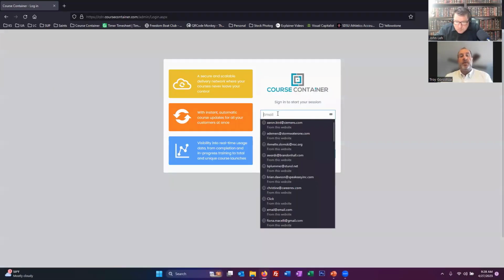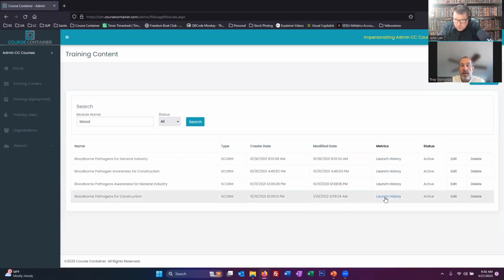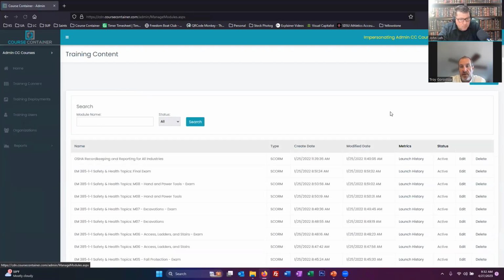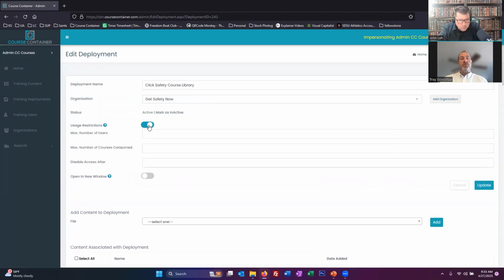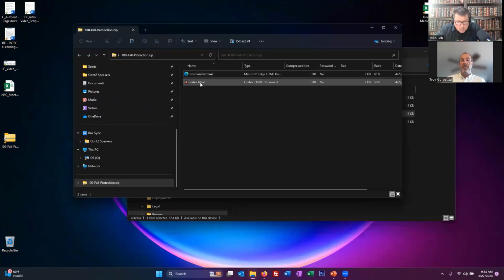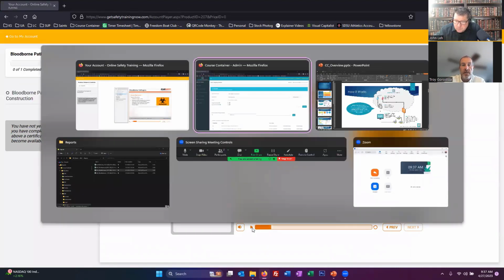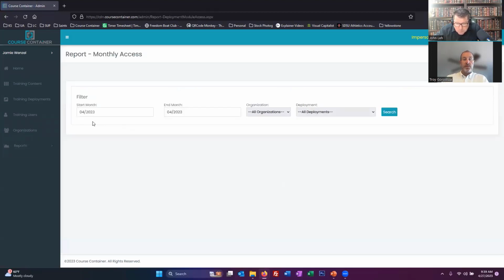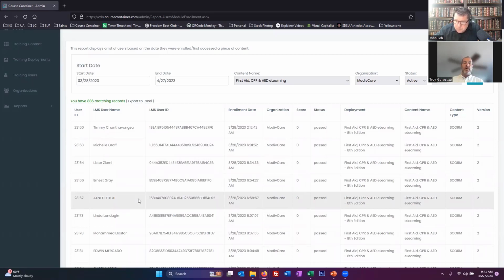Course Container Demo - Remote Content Distribution System - Talented Learning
Get an inside look at Course Container remote content distribution system in this exclusive Talented Learning demonstration. Find out what John Leh thinks about Course Container content syndication system in this review. For expert LMS selection guidance, visit our LMS Buyer services

In this Hot Take, I give my thoughts on the Course Container solution and how it allows for you to give your content to another LMS, but still be able to report and control access and more. Discover if it's the right fit for your organization's remote content needs.

About John Leh:
John Leh, CEO of independent LMS analyst firm Talented learning, is a world-renown consultant, podcaster and speaker on learning technology. John has over 25 years of LMS experience and has helped hundreds of buying organizations find their best LMS